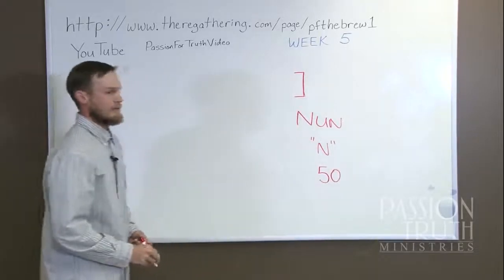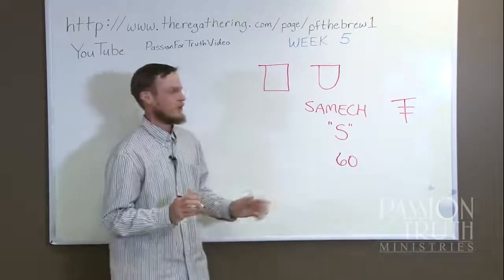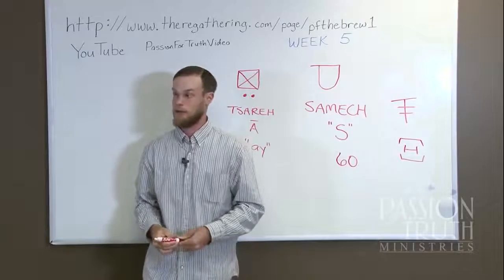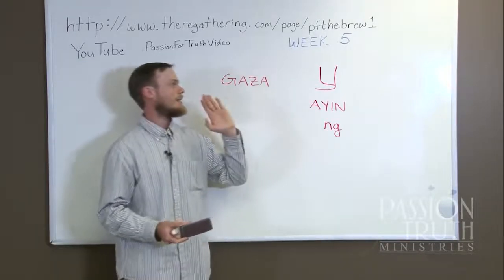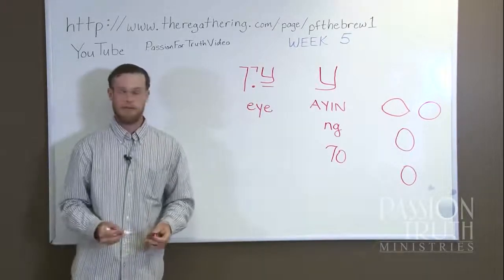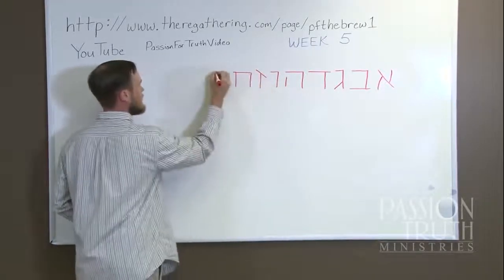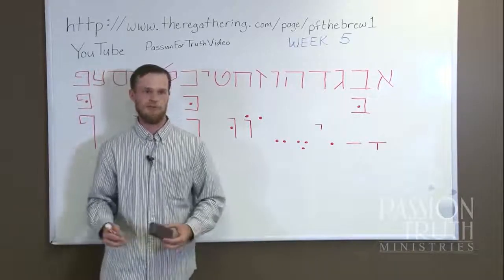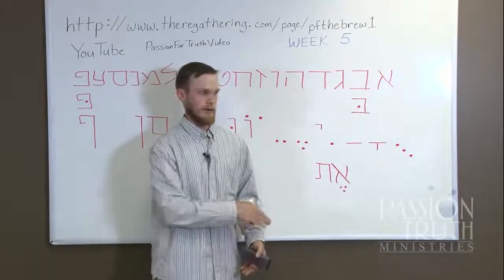Biblical Hebrew Classes - Beginning Hebrew Part 5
Mark Jacob goes over the basics of the Hebrew language. This is part 5 of the beginners course. This was filmed at Passion For Truth Ministries in St. Charles, Missouri on June 29th, 2013.